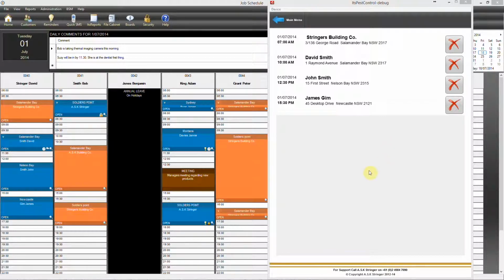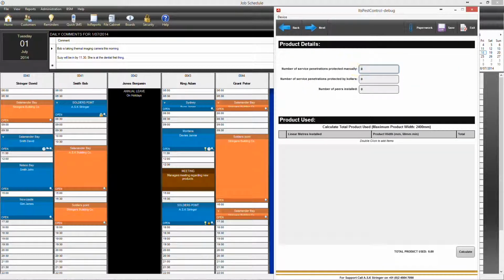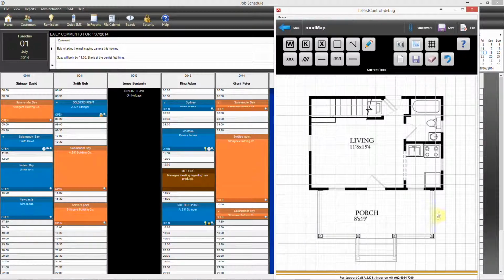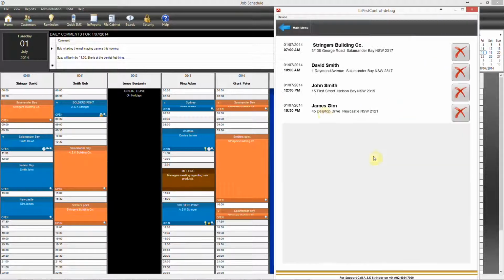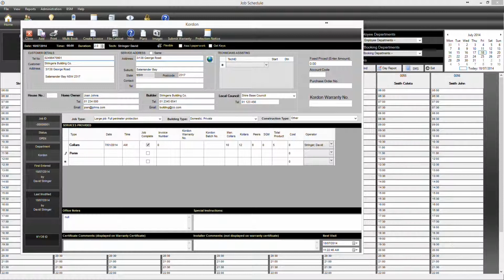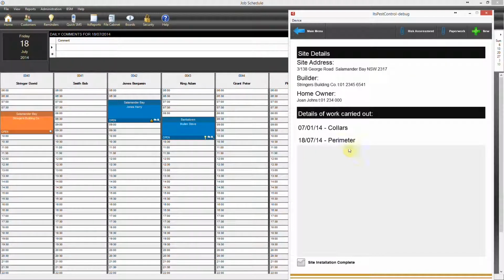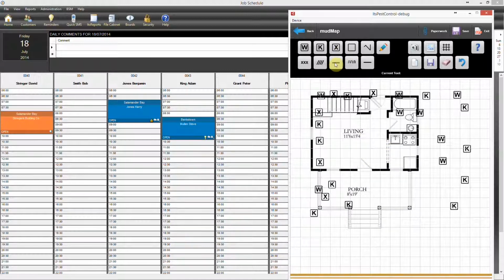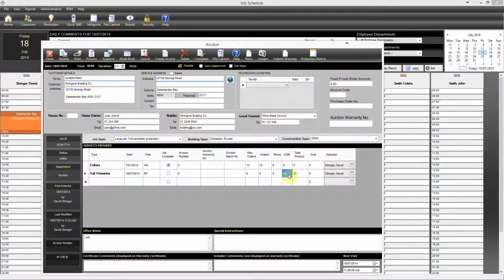Mobile Device - Completing Kordon Installations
Draw mud maps, place your perimeter, collars, wraps and more. View plans on your tablet and submit the data to your office electronically.